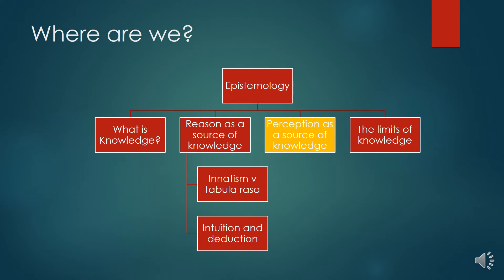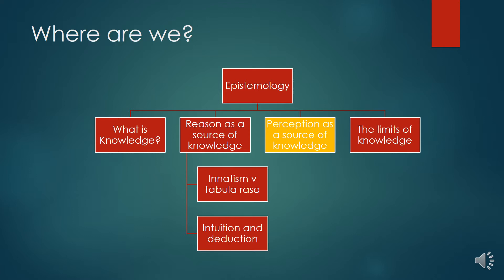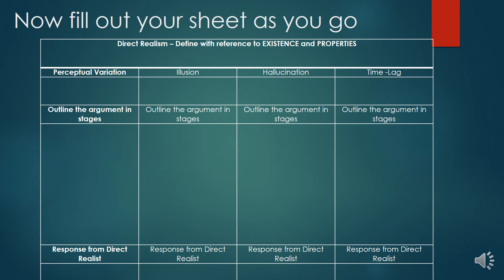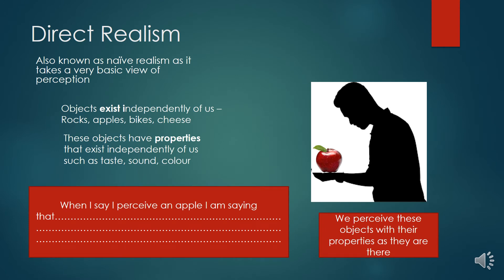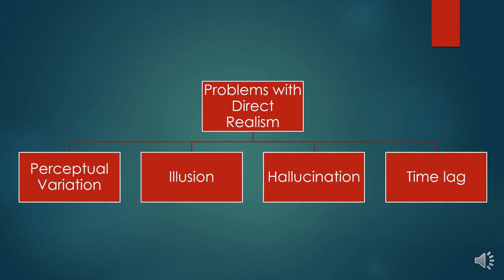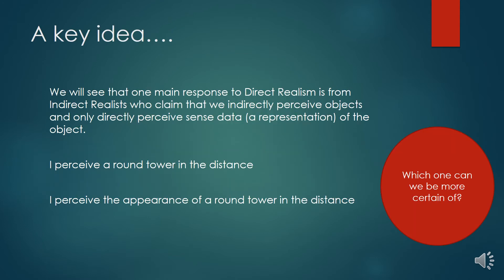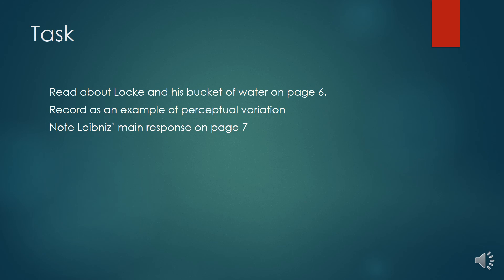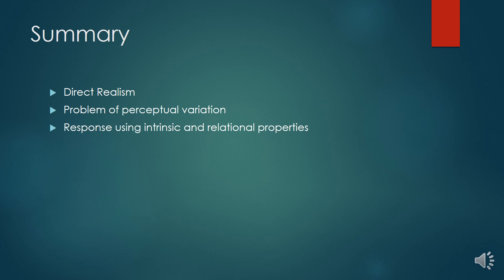Theories of Perception: Direct Realism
This is the first video on the Theories of Perception. It outlines the theory of Direct Realism and the problem of perceptual variation